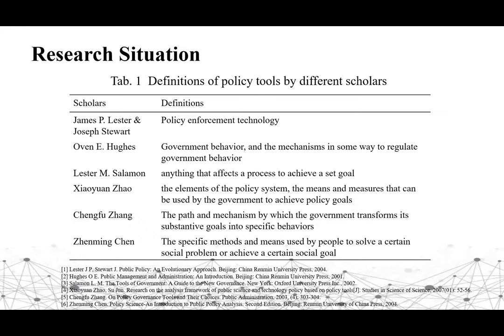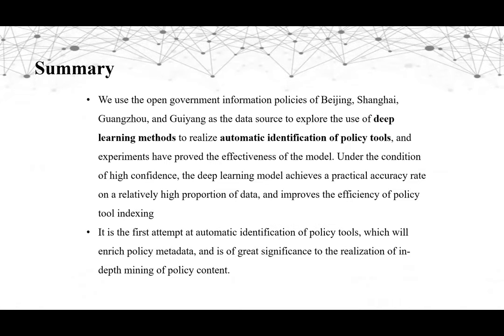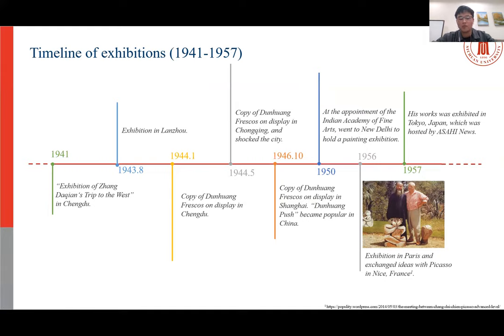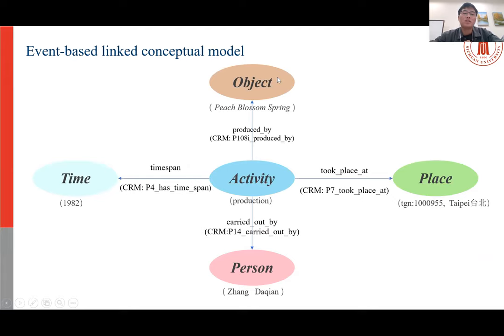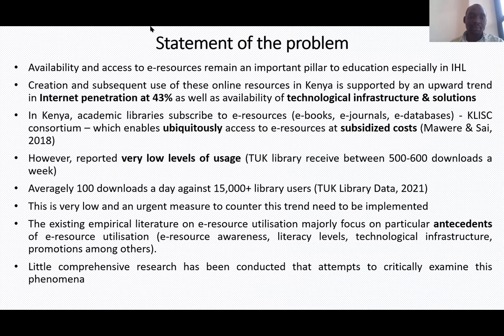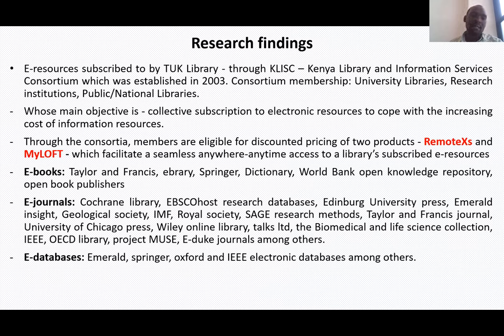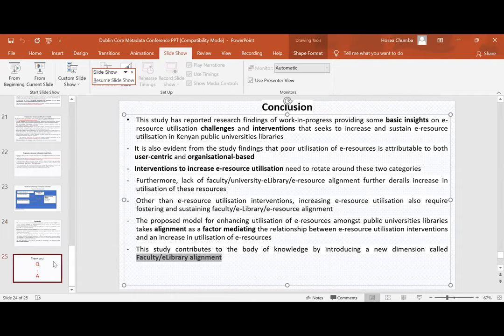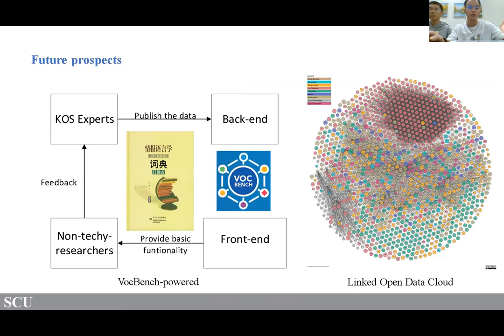Student Forum 2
Presentation for DCMI Virtual 2021- Student Forum 2